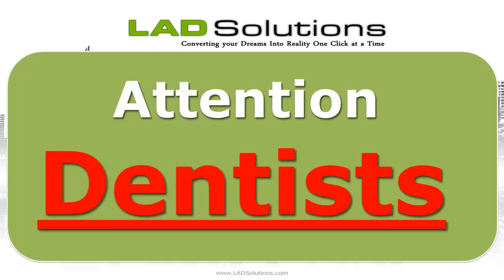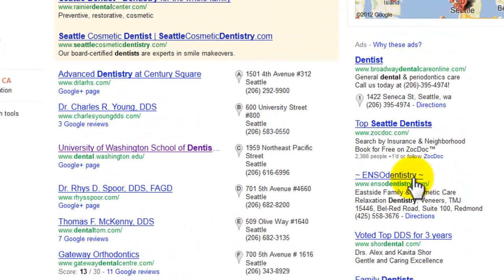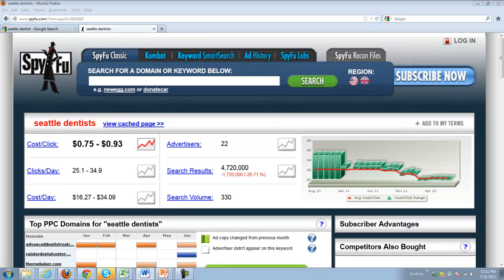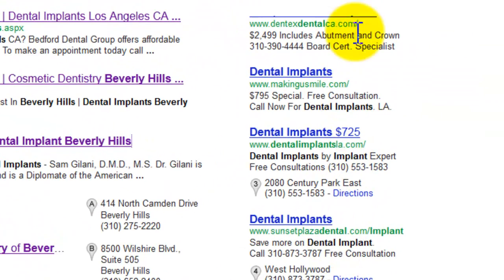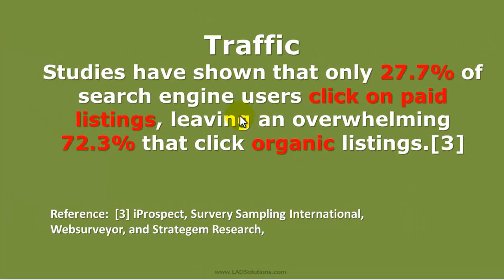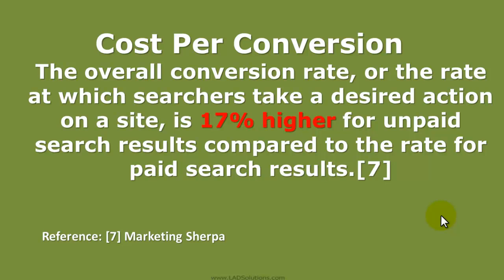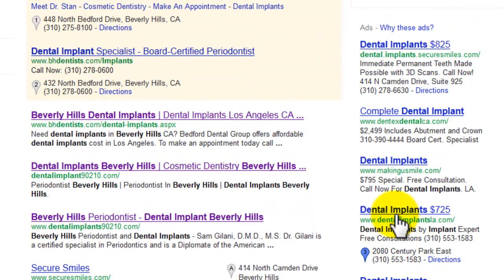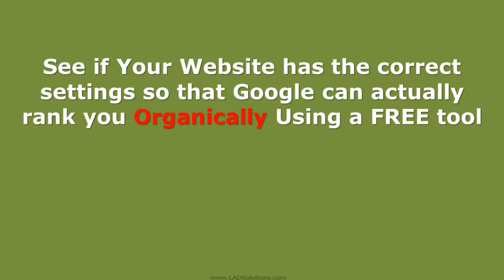Video 1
Dental Marketing